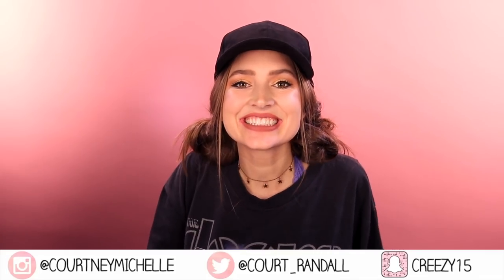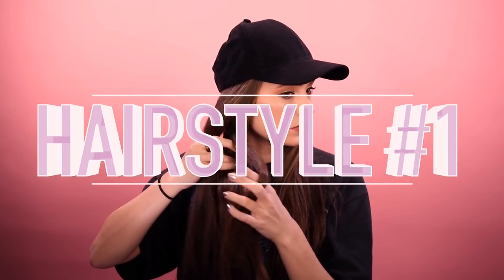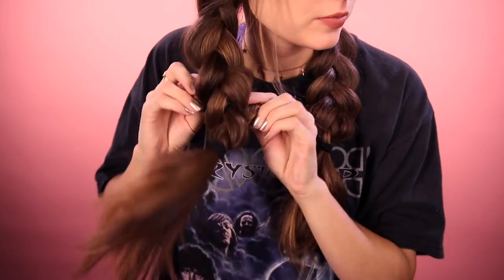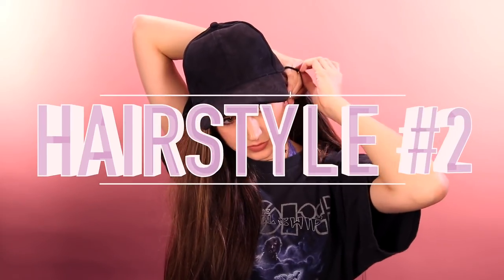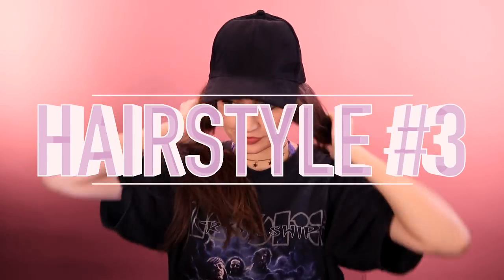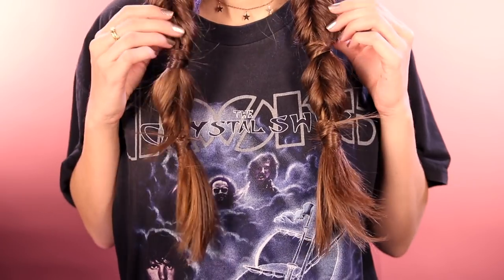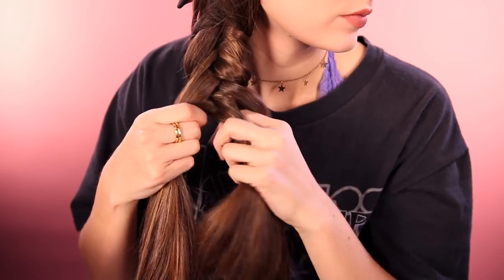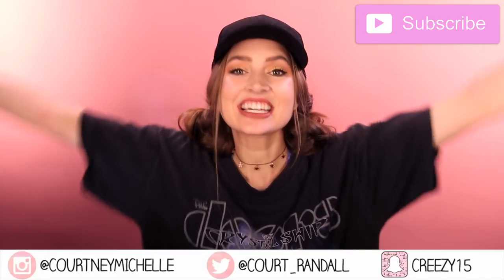5 Tumblr Hairstyles for Baseball Caps!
5 Tumblr Inspired hairstyles perfect for baseball caps! Fishtail braids, messy bun, space buns, braid hacks, lazy hairstyles and more!

COURTNEY RANDALL BIO: From teaching herself to play guitar at age 15 to winning Best Overall Entry and Best Solo Entry as a freshman in UCLA’s annual celebrity-judged talent competition Spring Sing, Courtney Randall has been ambitiously pursuing her passion of singing, writing, recording, and performing her music throughout Los Angeles.  She creates music covers and original music, as well as fashion, beauty, and lifestyle videos on her YouTube channel including hairstyle tutorials, fashion lookbooks, makeup looks, and inspirational lifestyle videos.  Above all, Courtney hopes that with her music and videos she can inspire her fans to live with confidence and embrace their unique passions and qualities.